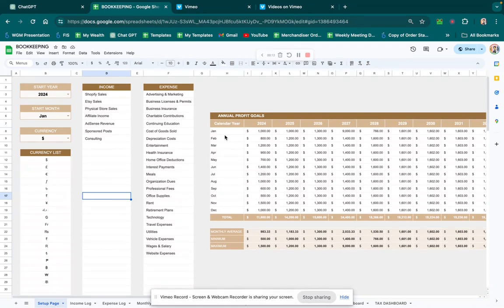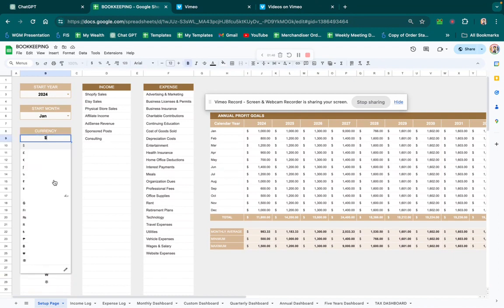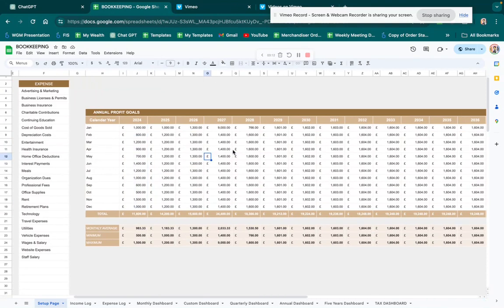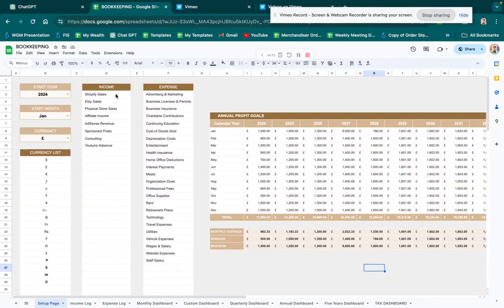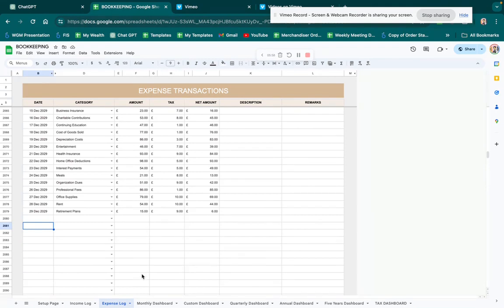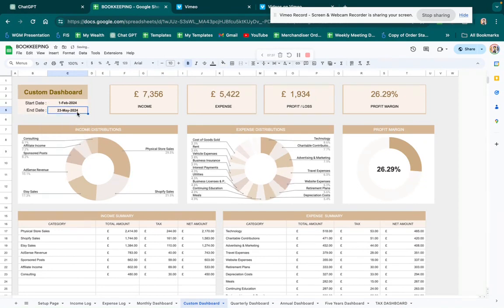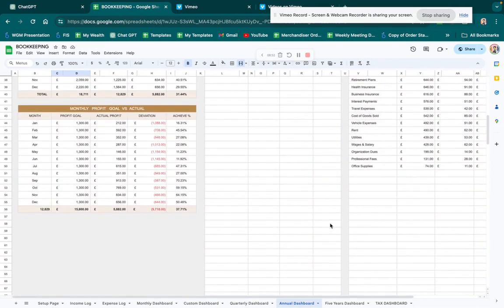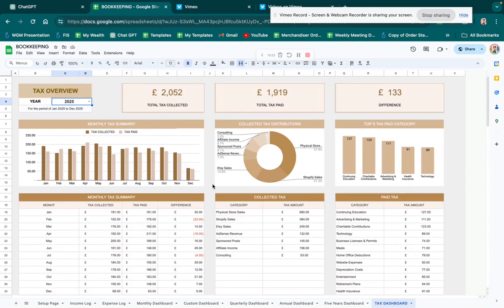Easy and Simple Bookkeeping Google Sheet Template for your Business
📚 Learn Bookkeeping in Google Sheets | Template & Tutorial

Ready to streamline your bookkeeping? Dive into our comprehensive tutorial on bookkeeping in Google Sheets! We'll guide you through setting up a professional system for your finances.

Looking for personalized support or have questions about the template? Let's simplify your bookkeeping process together. ✉️📈